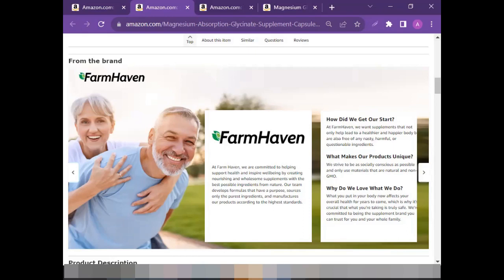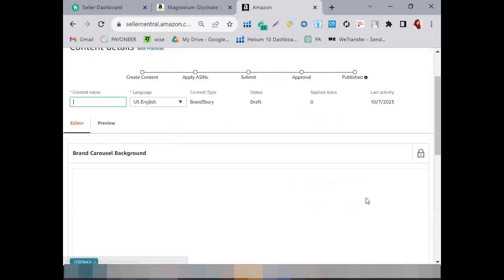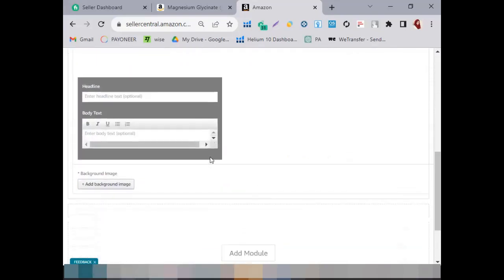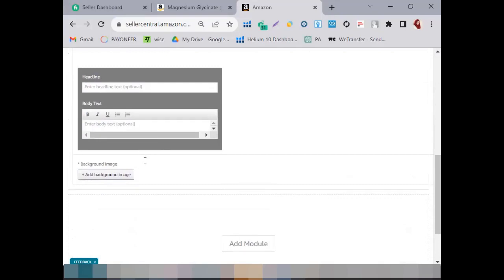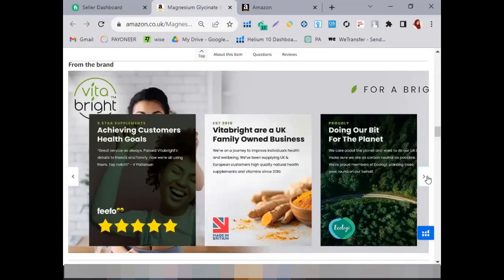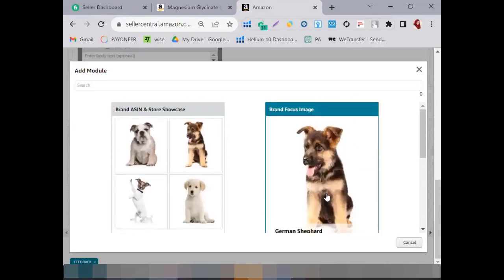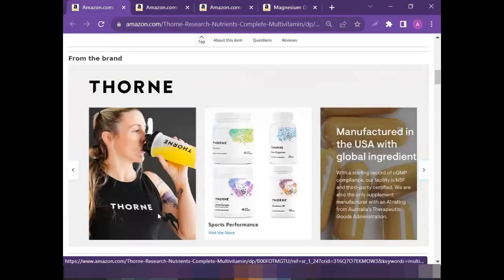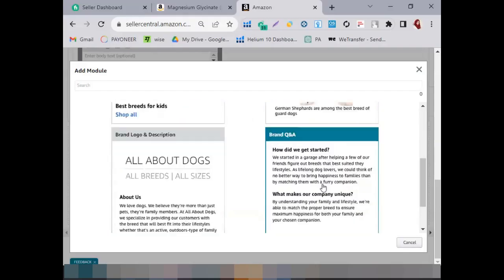How to Create Amazon A+ Content Brand Story| Showcase Your Brand's Store & ASINs Across Listings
Amazon Brand Story is an addition to A+ Content that allows brands to showcase who they are, what they stand for, and what they offer. 🤩
Do you know what Amazon's brand story can do for your listing and brand? In this video, you'll learn the benefits and step-by-step tutorial on how to create your Amazon A+ content brand story ❤️